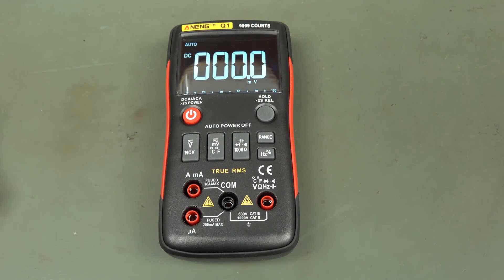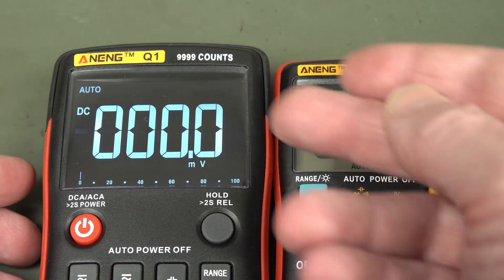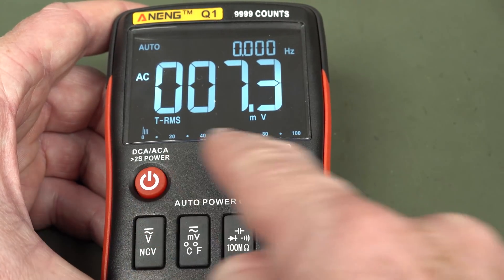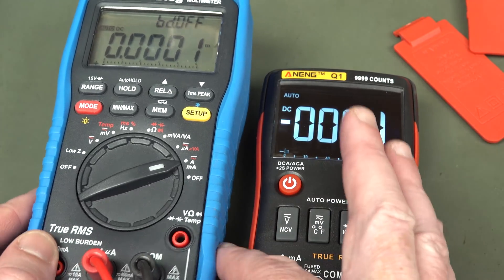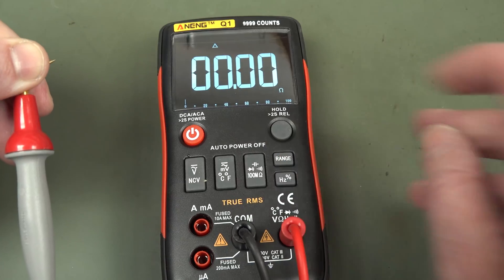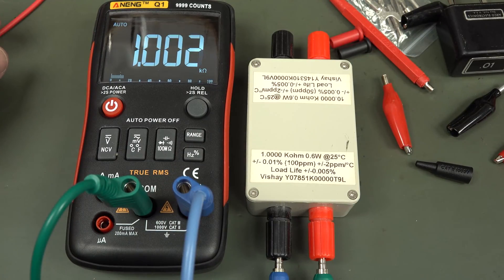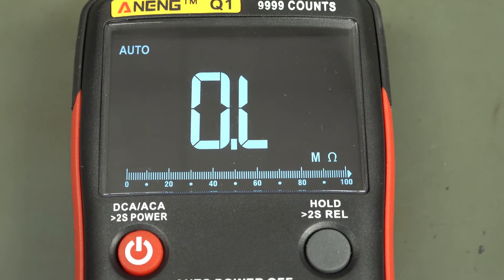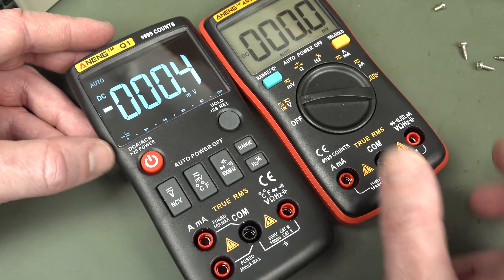EEVblog #1095 - Is a $38 Multimeter any good? ANENG Q1 Review (4K!)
A review of the new low cost $38 ANENG Q1 Multimeter
How does it compare with the $25 AN8008?